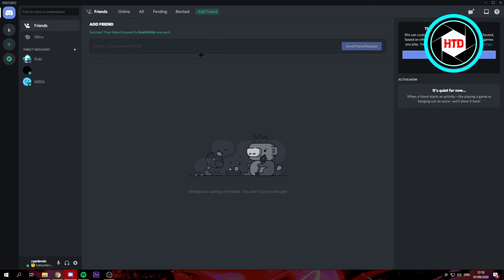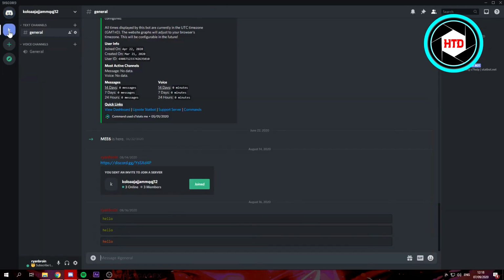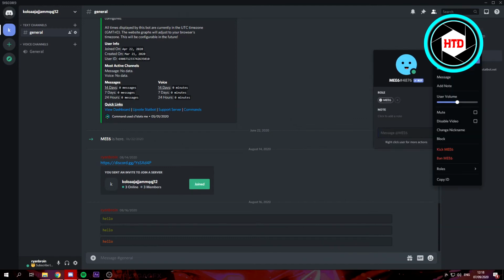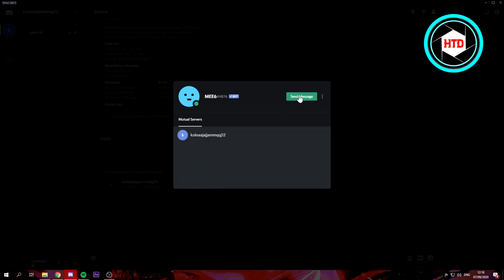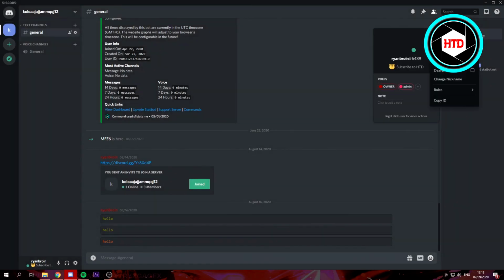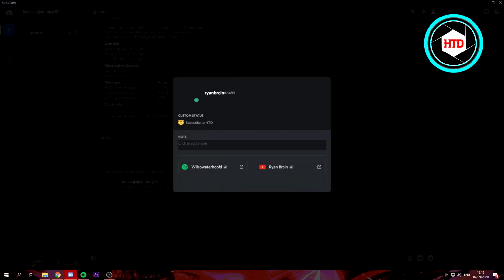How To ADD Friends On Discord (Simple)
Learn How To ADD Friends On Discord!

In this video I show you how you can add friends on discord. Do you want to add a friend on discord? Great, I'll show you how!